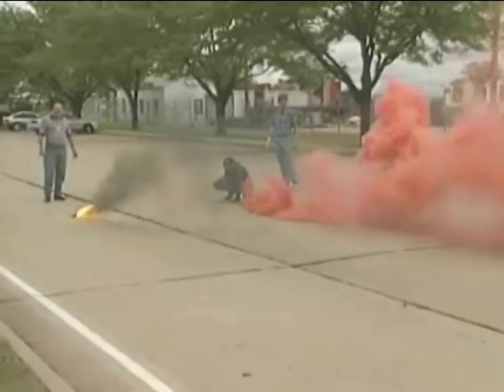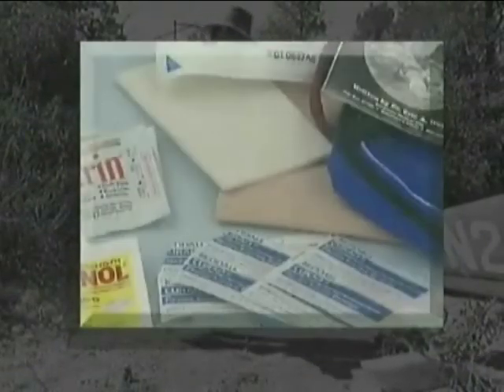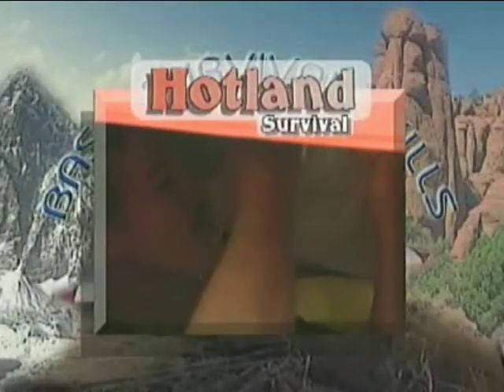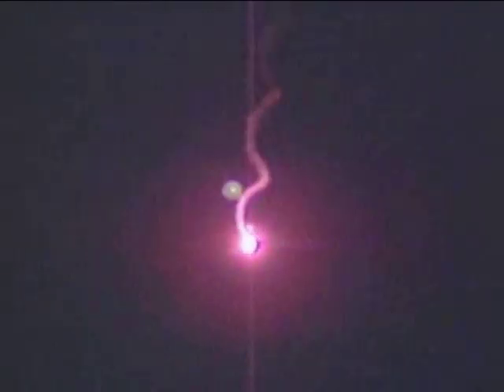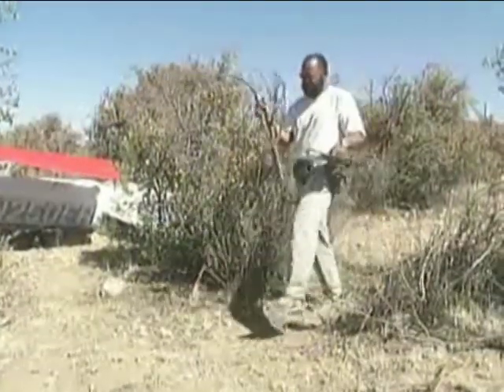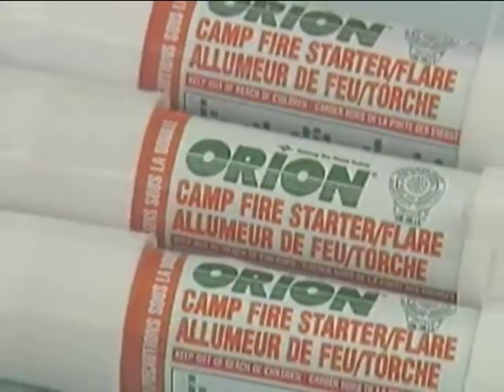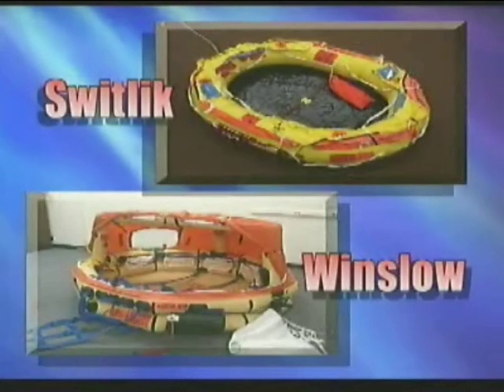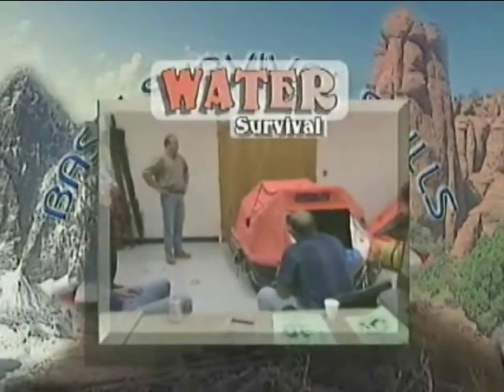Aircrew Survival: Survival Kits, Rafts, Accessories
Aircrew Survival: Survival Kits, Rafts, Accessories  - Federal Aviation Administration   -   - Civil Aerospace Medical Institute.